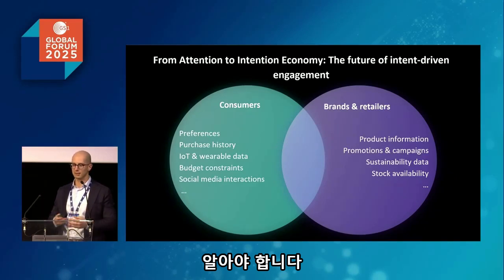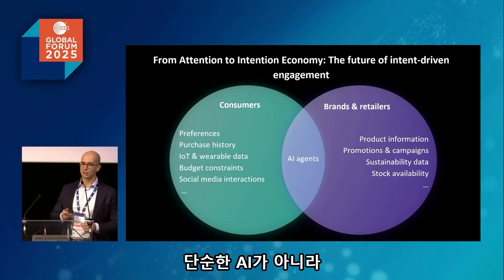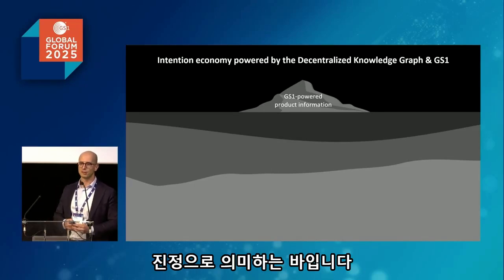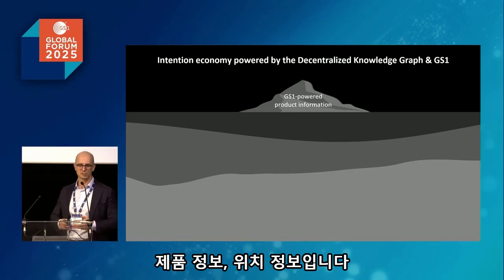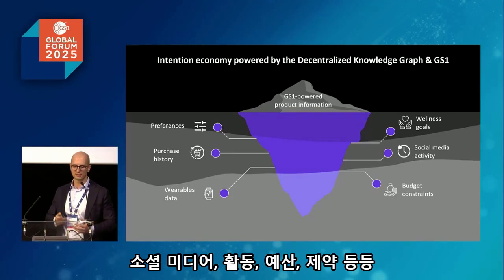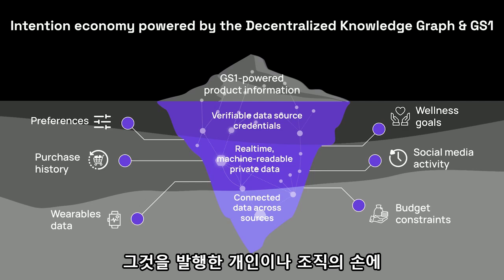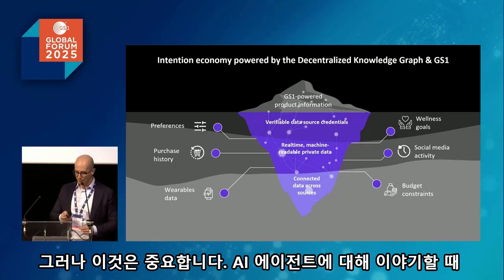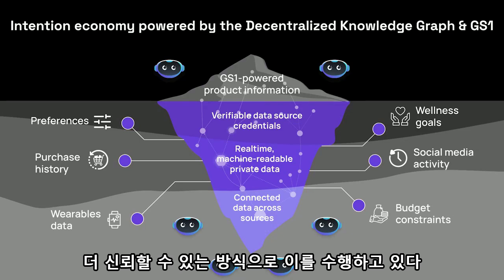GS1 표준과 AI 에이전트가 만드는 개인화된 쇼핑 - 1편-OriginTrail 데모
안녕하세요! 이번 영상에서는 Jurij Skornik(Tracelabs의 GM이자 오리진트레일 핵심 개발자)이 GS1GlobalForum2025에서 발표했던 내용을 한국어 자막을 추가해서 만들어봤습니다.

👍 이 영상이 도움이 되셨다면, '좋아요' 버튼을 누르고 '구독' 버튼을 눌러 채널을 응원해주세요! 여러분의 관심이 콘텐츠 제작에 큰 도움이 됩니다.

🙌 다음 시간에도 흥미진진한 코인 정보와 팁으로 찾아뵙겠습니다. 그때 뵙겠습니다!